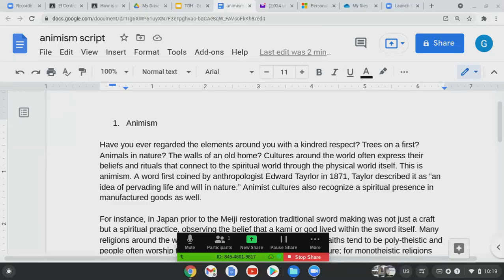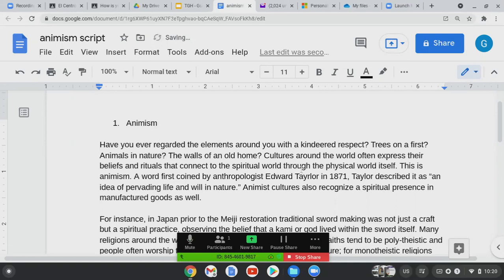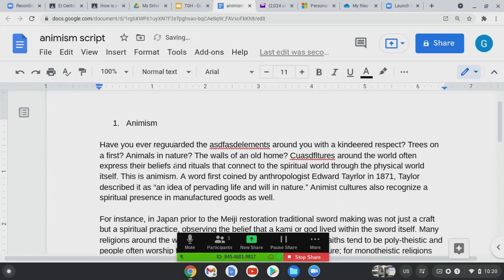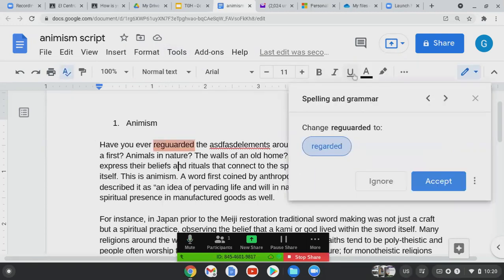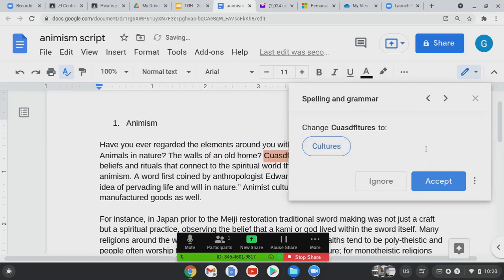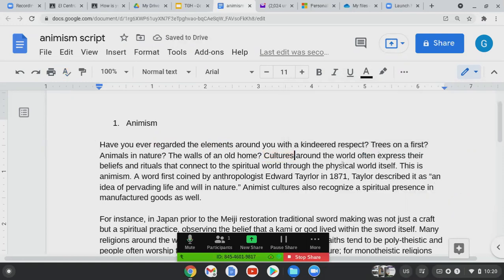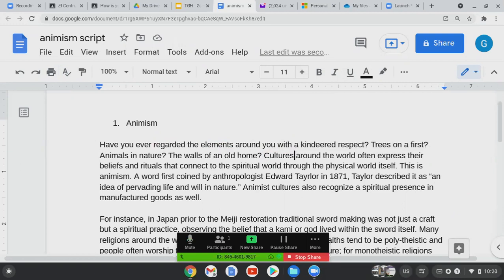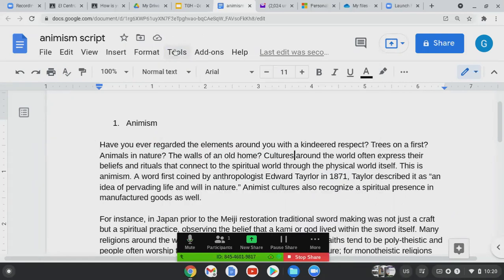Using spell check on google docs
El Centro Adult Ed with George McKibbens